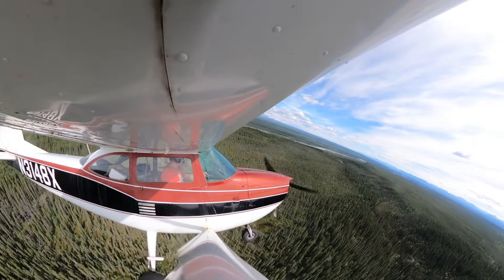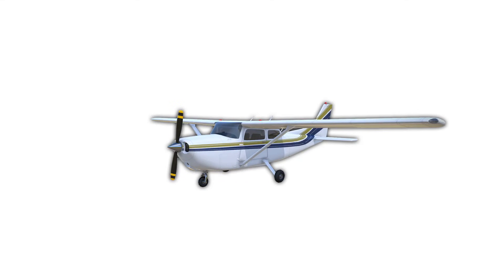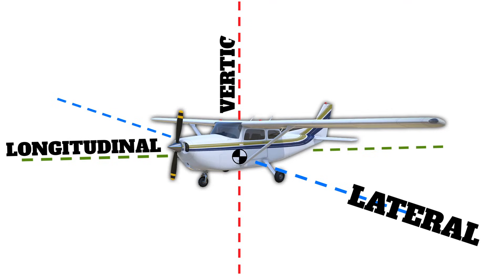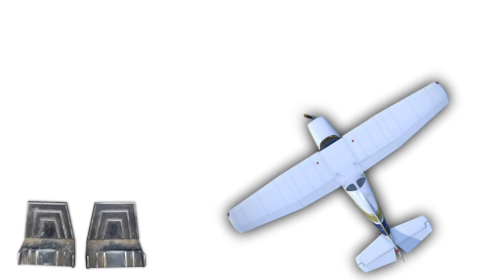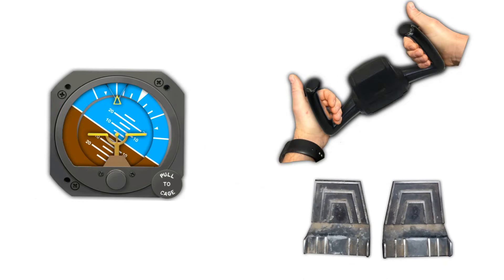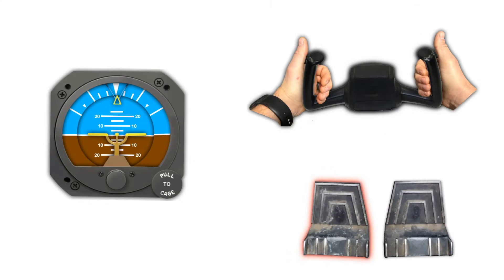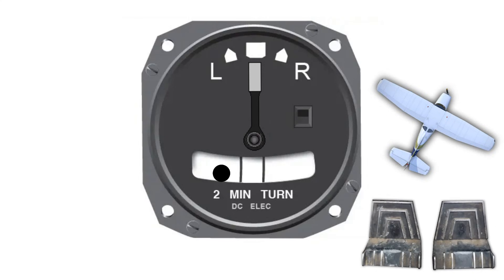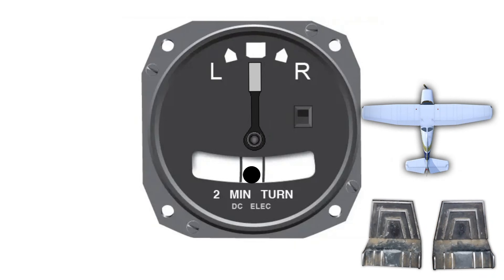How to Control an Airplane (PPL Lesson 5)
This video is lesson 5 in my Private Pilot Ground Course, which will prepare you for your FAA written exam.  This is a very easy to follow lesson about controlling the airplane and the three axes of flight.  This video is easy to follow with very simple explanations of the basic aviation principles pertaining to controlling the airplane.  We discuss the longitudinal axis, the vertical axis, and the lateral axis and how we move them around the center of gravity. We discuss this along with specific information that will help you pass that written exam. This training is intended to follow the aeronautical knowledge areas in Part 61.105 section b for single engine aircraft.